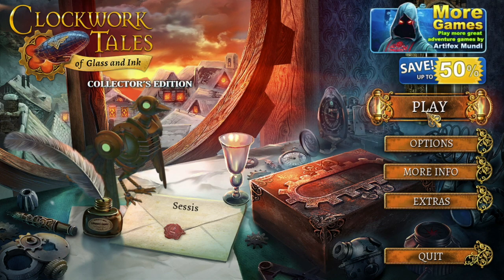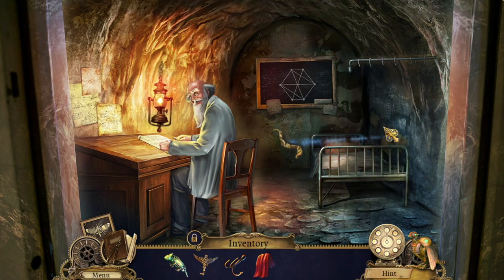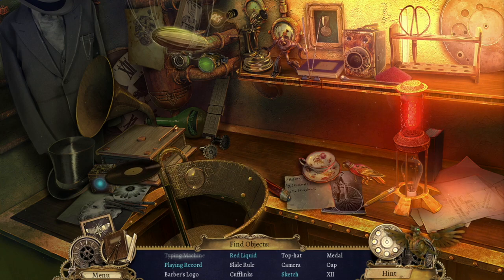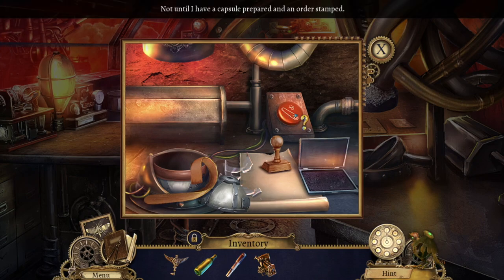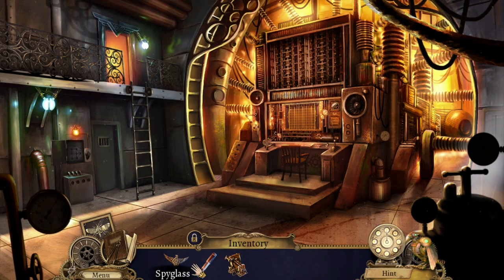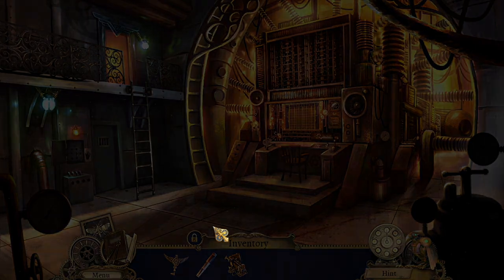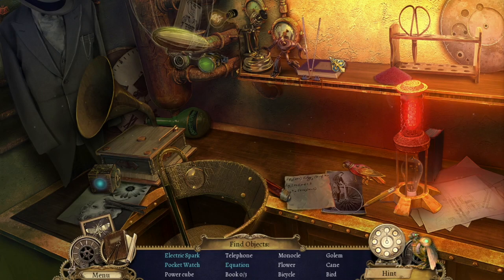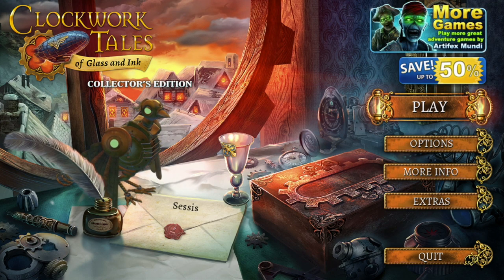Let's Play: Clockwork Tales of Glass and Ink - Episode 12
Time for a new adventure here on YouTube, this time we are jumping into a point and click adventure game in the steampunk genre. I'm super excited about this new series!
✿ Expand me ✿

This is my first time recording a point and click adventure game for YouTube. I really like these kind of games, they are often so visually stunning and intriguing.

If you would want to watch me play games live visit my Twitch

✿ About me ✿
My name is Sessis and I'm a creator and streamer. I play a variety of games. Mostly story, simulators, building and survival games. I also occasional do irl and baking/cooking content.